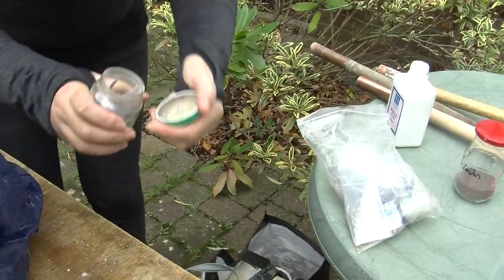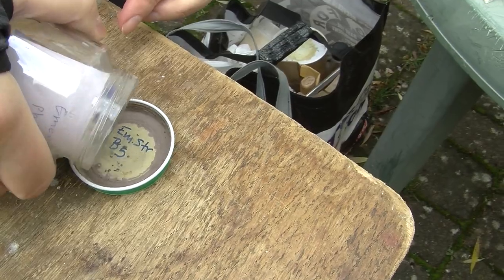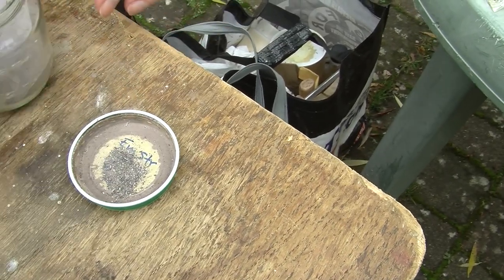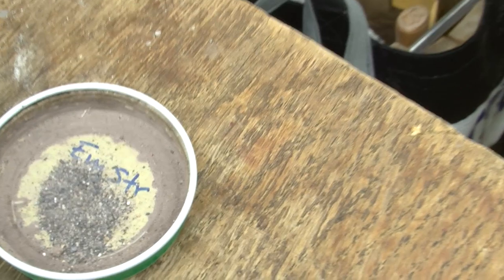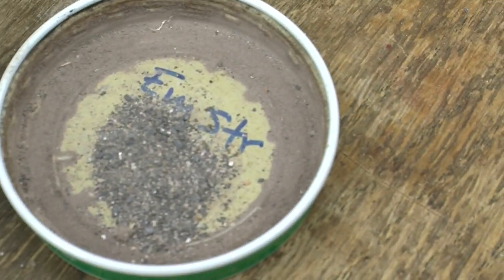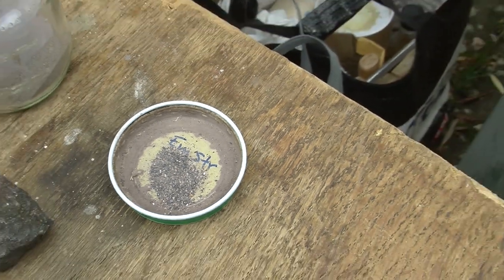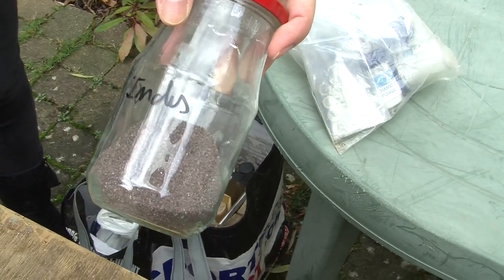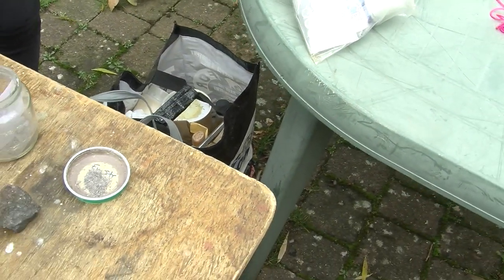Abrasives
Dr. Elise Morero, Experimental Archaeologist at Oxford University, discusses the use of abrasives in the shaping of rock crystal.